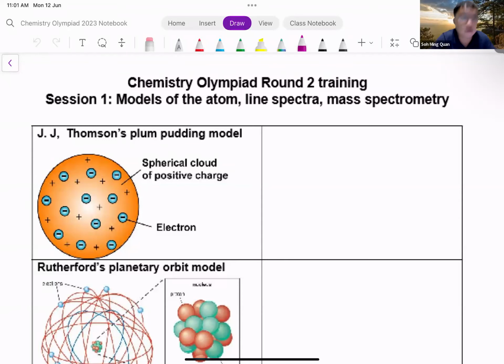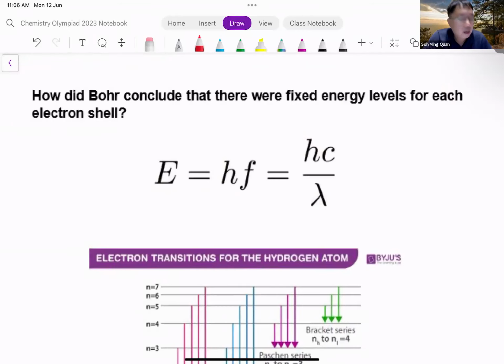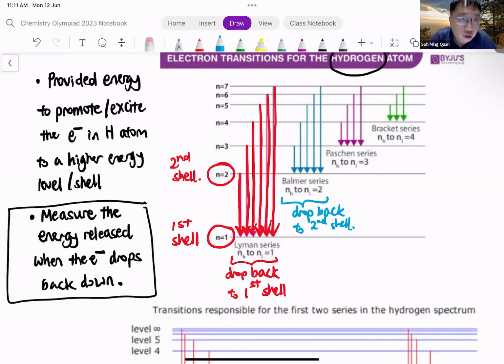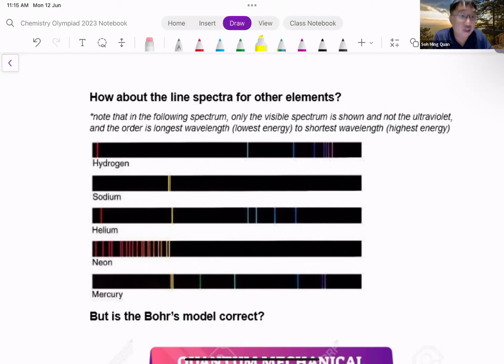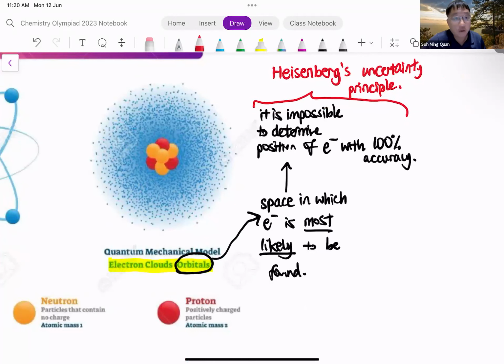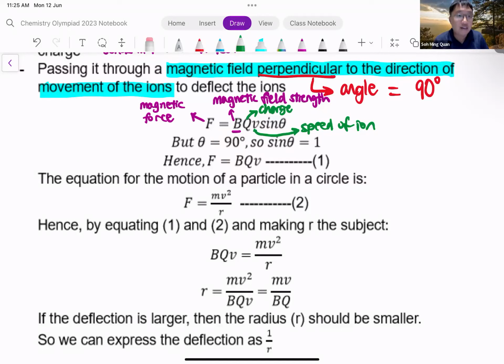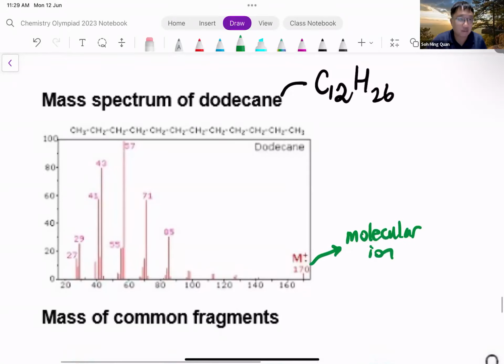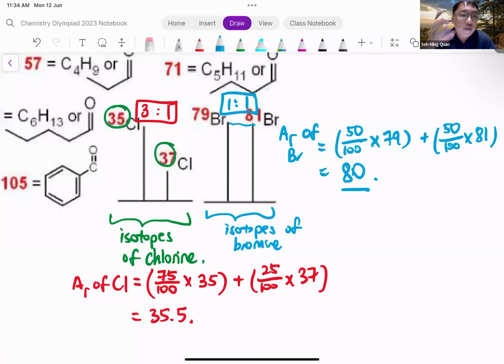(Chemistry Olympiad Round 2 Session 1) Atoms, line spectra and mass spectrometry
Video recording of the 1st session of the training for Round 2 of the Singapore Junior Chemistry Olympiad focusing on models of atoms, line spectra of different elements (Lyman, Balmer series) and mass spectrometry